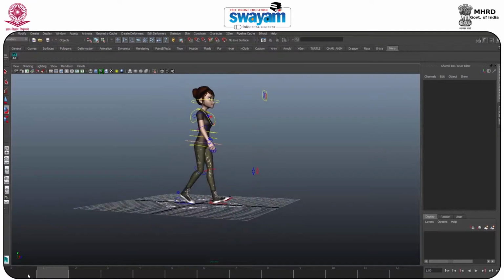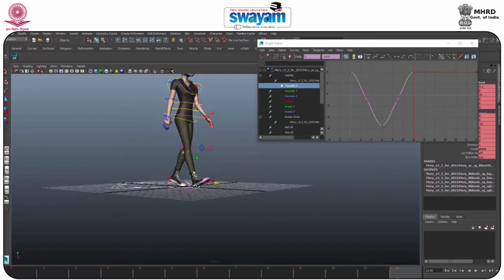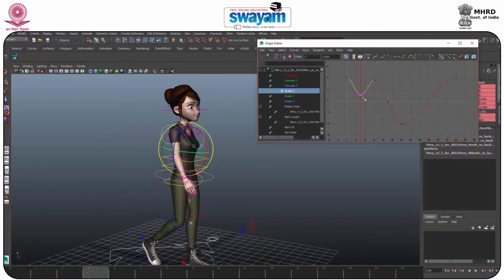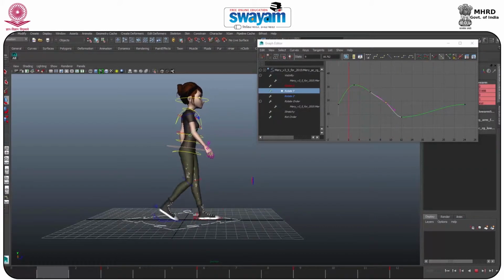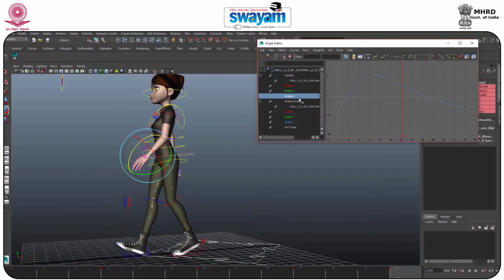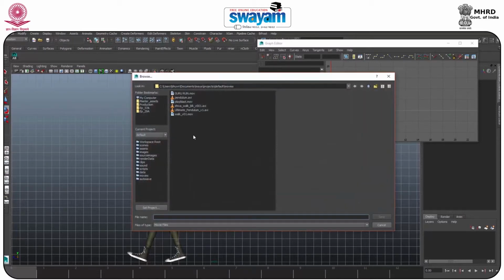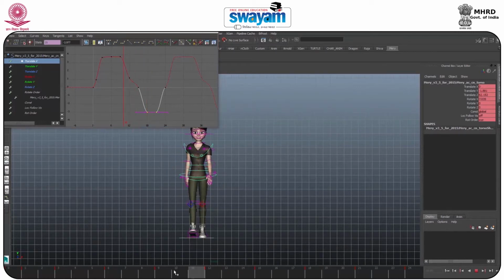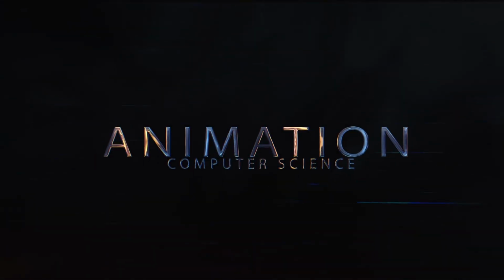25_c Anim 3 001